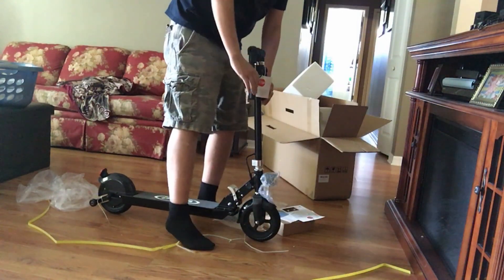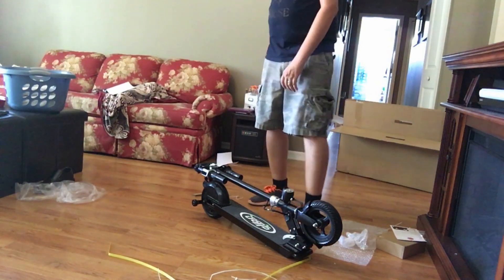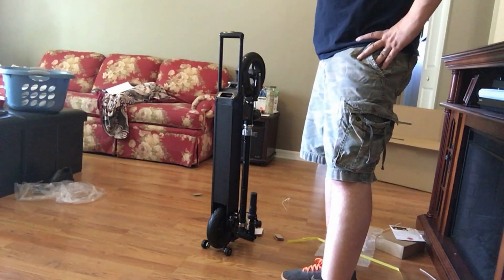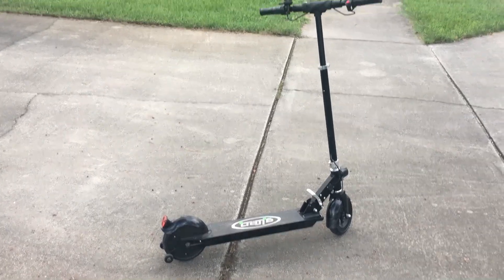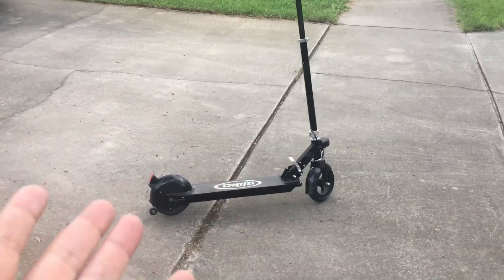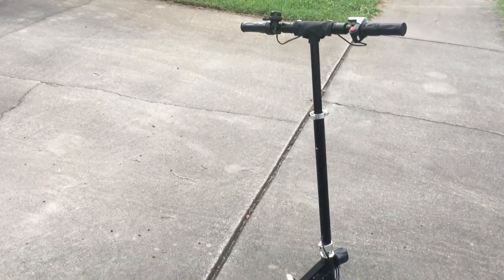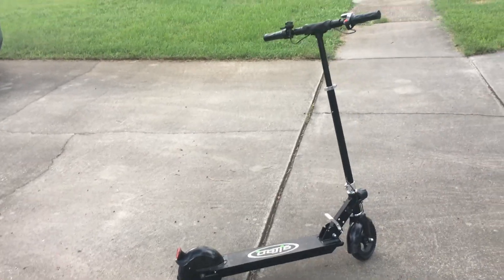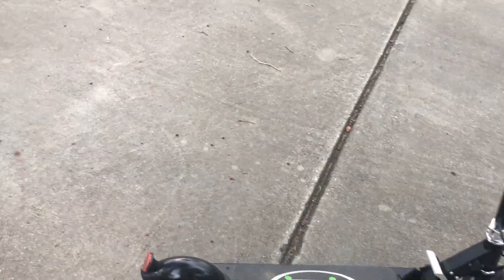UNBOXING - The Glion Dolly Electric Scooter - & Initial Review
I unbox the Glion Dolly Scooter and give my first thoughts.